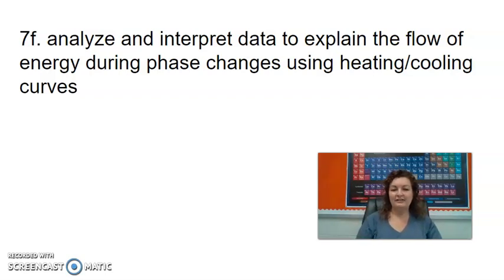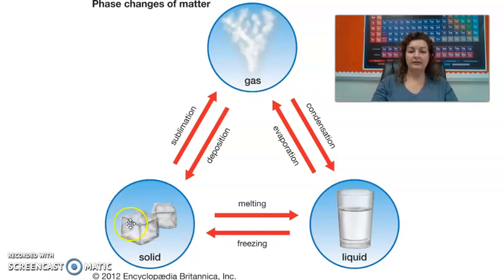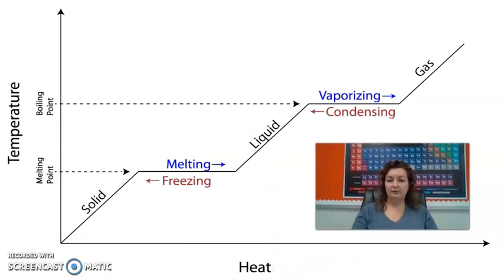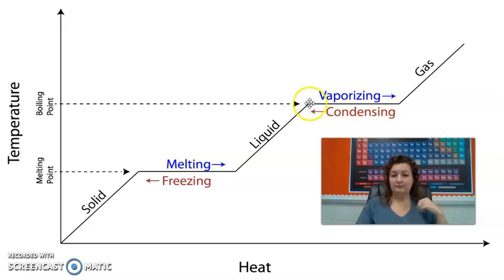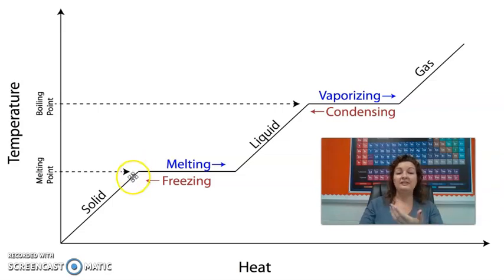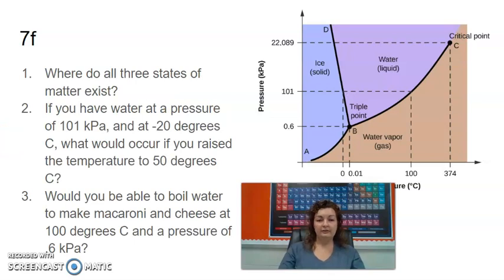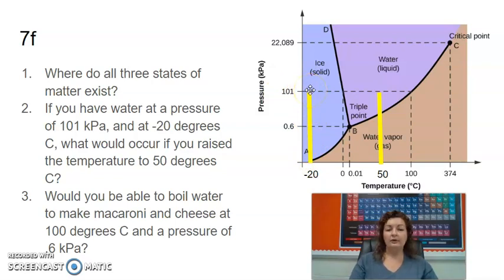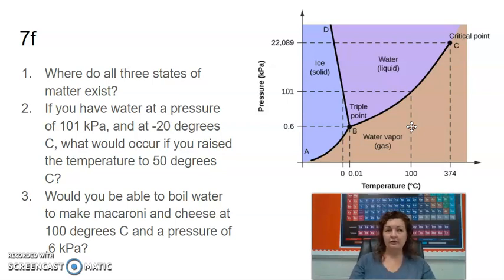Heating/ Cooling Curves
Mrs. Bodechon will explain how to explain the flow of energy during phase changes using
heating/cooling curves and triple point diagrams.